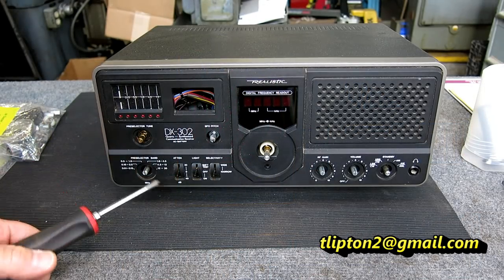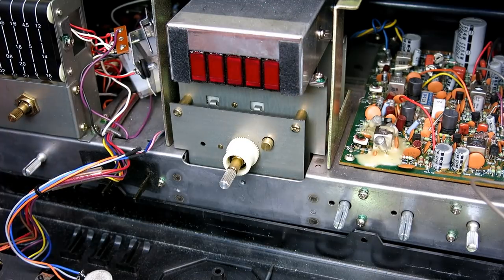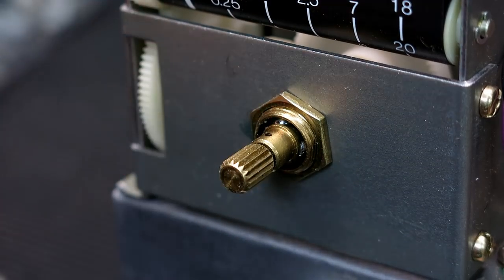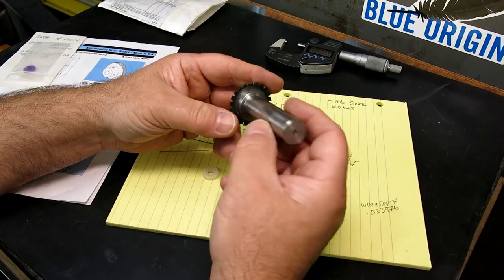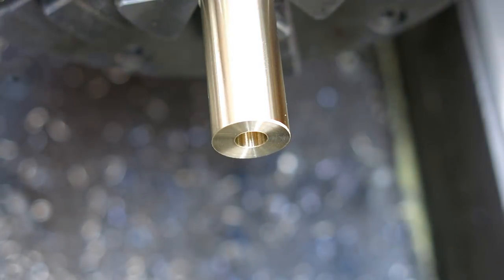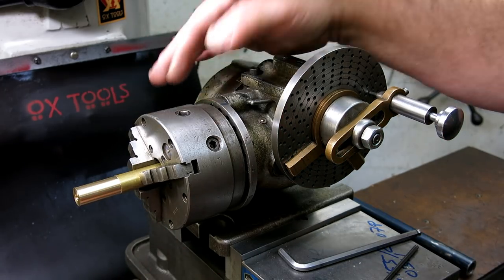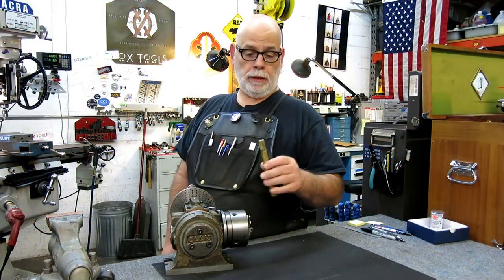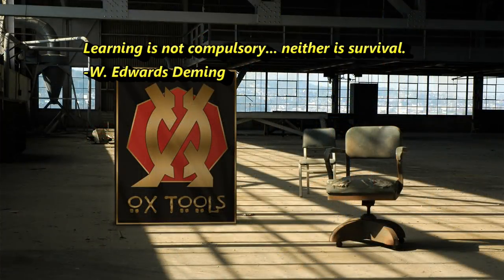Ham Radio Gear Repair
We do a little gear cutting to repair a friends Ham Radio receiver. This involves determining what size and pitch the original gear is and machining a brass replacement using a traditional dividing head on the milling machine. 36 tooth .4 Module spur gear. Internally the radio is interesting mechanically and we examine some of the features.